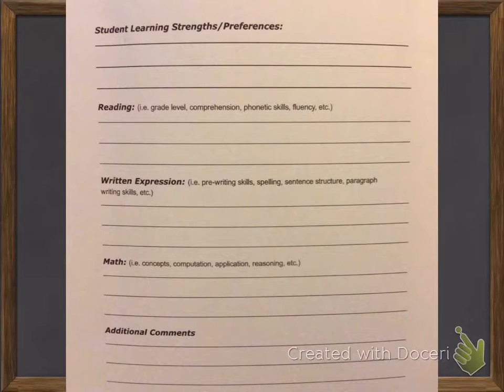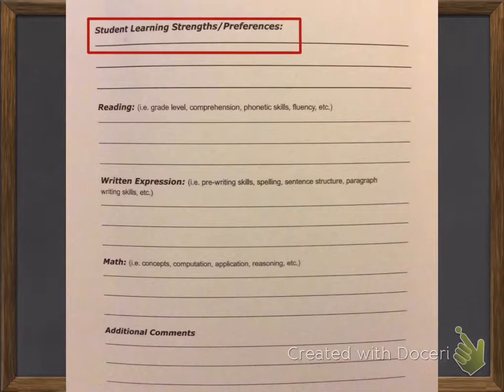Enhancing Your Curriculum Project